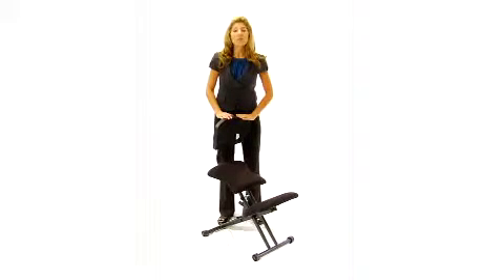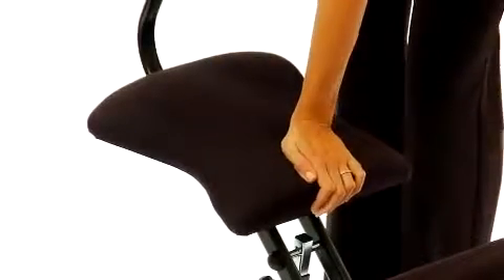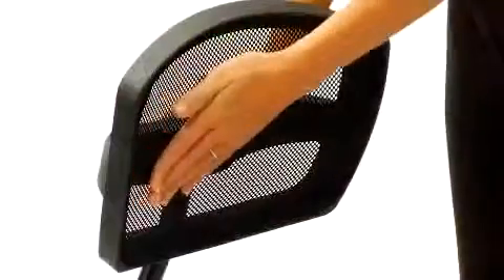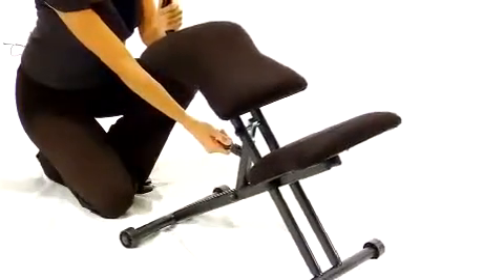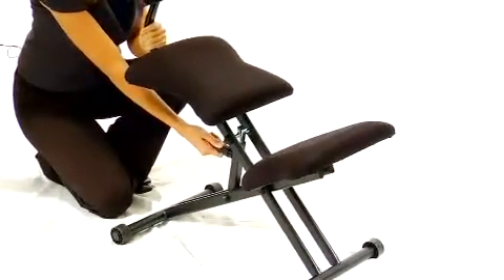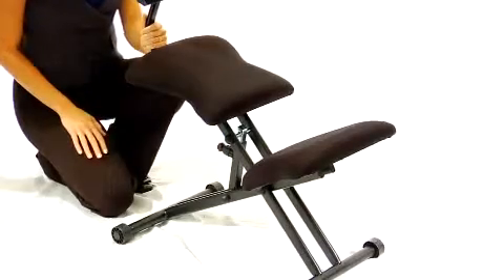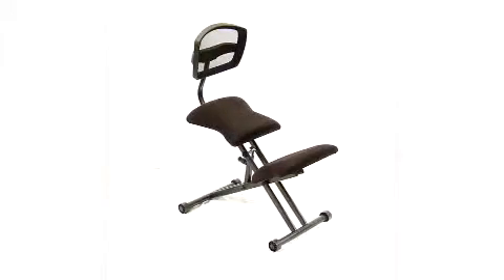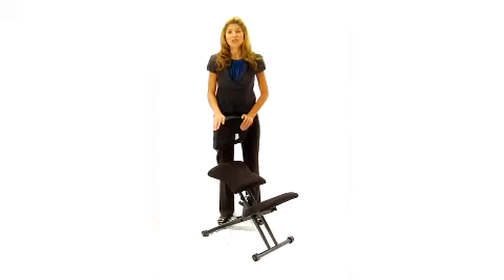Black Ergonomic Kneeling Chair with Mesh Back Toronto Canada Best Kneeling Chairs in stock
Ergonomic Kneeling Posture Office Chair - Thick Padded Black Fabric
Seat, Back and Knee Rest. The Comfort and Support of a Kneeling Posture Chair with the functionality of a conventional Task Chair. The ergonomic Knee Chair features Pneumatic Seat Height Adjustment, Tilt-Tension Adjustment, Heavy Duty Nylon Base, Dual Wheel Casters.